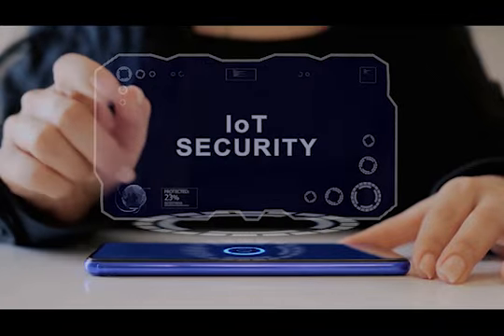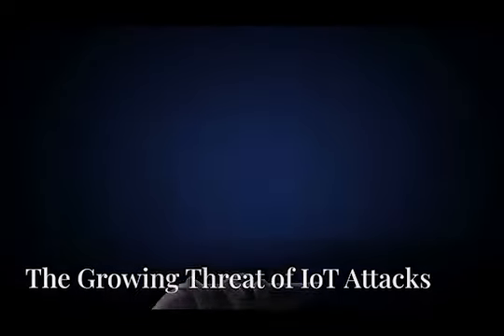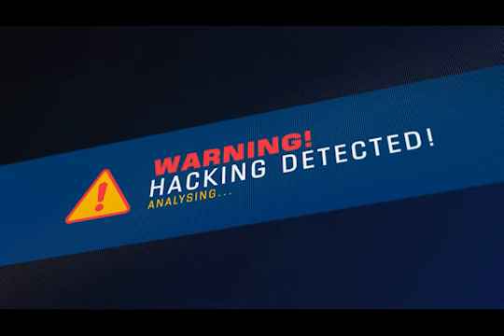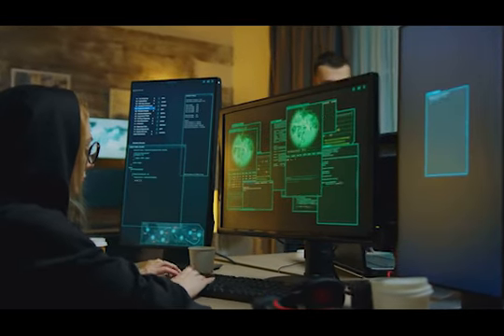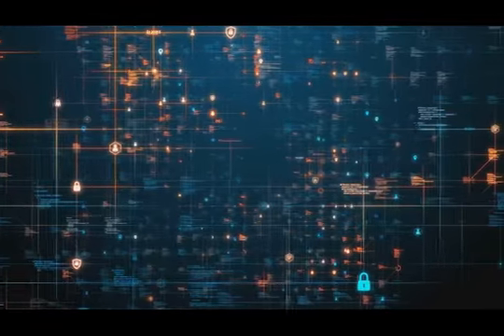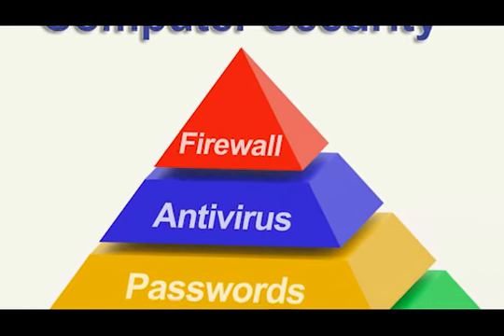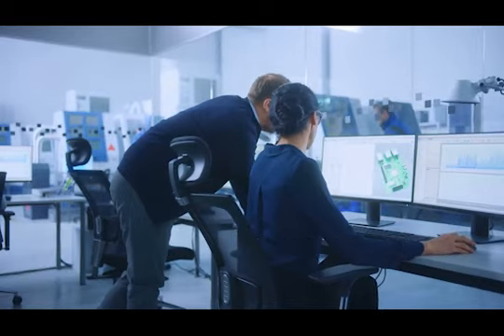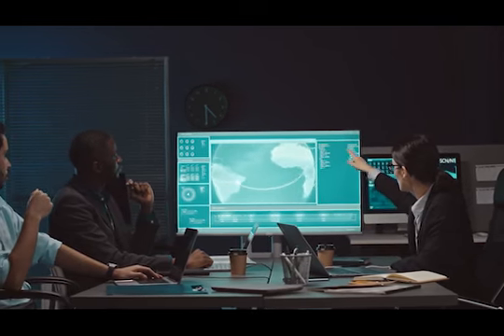Sequence IOT technology security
"Explore the essentials of IoT security in our latest video. We'll delve into the unique vulnerabilities of IoT devices, highlight key strategies for safeguarding your smart tech, and offer practical tips to protect your connected world from cyber threats. Stay ahead of potential risks and secure your IoT ecosystem effectively." @3n1itconsultants